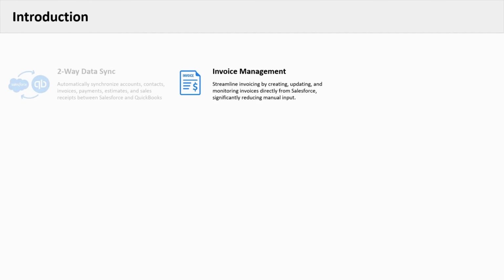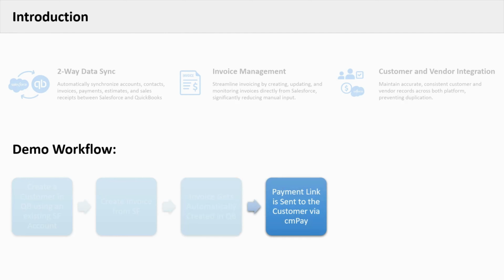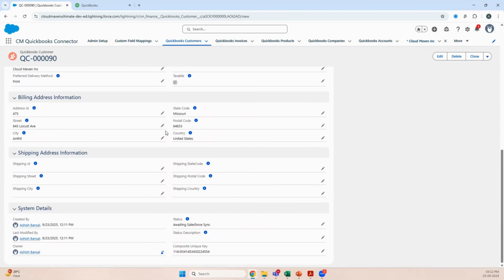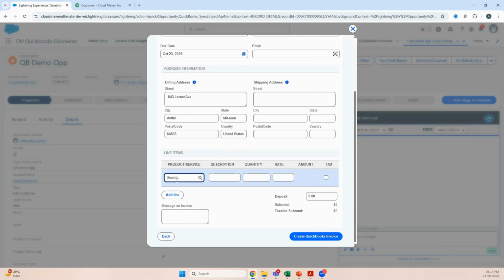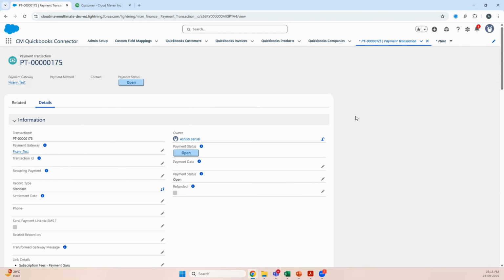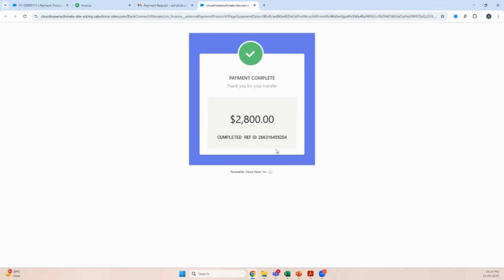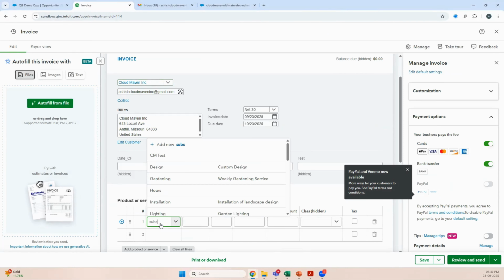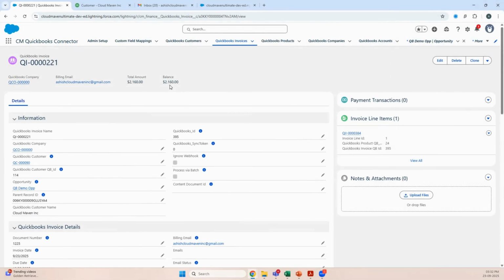QuickBooks Salesforce Integration | Automate Invoice & Payment within Salesforce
Transform the way your sales and finance teams work together with 𝗖𝗹𝗼𝘂𝗱 𝗠𝗮𝘃𝗲𝗻, 𝗜𝗻𝗰 𝗦𝗮𝗹𝗲𝘀𝗳𝗼𝗿𝗰𝗲 𝗤𝘂𝗶𝗰𝗸𝗕𝗼𝗼𝗸𝘀 𝗜𝗻𝘁𝗲𝗴𝗿𝗮𝘁𝗶𝗼𝗻. The QuickBooks Connect is a full-featured solution for automating all aspects of your quote-to-cash workflow from opportunity to payment.

This demonstration will show you how our automatic two-way synchronization between Salesforce and QuickBooks eliminates the need for manual data entry, reduces potential errors, and ensures that your financial and customer data are always accurate and up to date.

But this integration provides much more than simply connecting the two applications.

By combining 𝗦𝗮𝗹𝗲𝘀𝗳𝗼𝗿𝗰𝗲 + 𝗤𝘂𝗶𝗰𝗸𝗕𝗼𝗼𝗸𝘀, we enable businesses to:

✅Create new QuickBooks Customers automatically from existing Salesforce Accounts
✅Generate invoices directly from existing Salesforce opportunities
✅Instantly synchronize invoices to QuickBooks
✅Provide customers with secure payment links
✅Accept payments via card or bank transfer
✅Update invoice status in both systems once payment is received

𝗪𝗵𝗮𝘁 𝗠𝗮𝗸𝗲𝘀 𝗧𝗵𝗶𝘀 𝗦𝗼𝗹𝘂𝘁𝗶𝗼𝗻 𝗨𝗻𝗶𝗾𝘂𝗲?

We are doing more than just syncing data with QuickBooks Connect. With our integration, you can:

  • Automate invoice delivery
  • Allow customers to pay instantly
  • Reduce payment processing costs by up to 75%
  • Provide secure and fully white-labeled payment experiences
  • See payment status in real time

All these capabilities work together to provide a fully integrated ecosystem that brings your sales, finance and payment processes together within Salesforce.

𝗞𝗲𝘆 𝗪𝗼𝗿𝗸𝗳𝗹𝗼𝘄 𝗗𝗲𝗺𝗼𝗻𝘀𝘁𝗿𝗮𝘁𝗲𝗱 𝗶𝗻 𝗧𝗵𝗶𝘀 𝗩𝗶𝗱𝗲𝗼

In this demo, you’ll learn how to:

  1. Sync a Salesforce Account to create a QuickBooks Customer
  2. Generate an Invoice from a Salesforce Opportunity
  3. Automatically sync the Invoice to QuickBooks
  4. Send a link to accept a payment
  5. Accept Customer Payment
  6. Auto-mark the Invoice as Paid in both systems

You will also see how QuickBooks invoices created externally can be synced back into Salesforce using our powerful two-way synchronization.

𝗕𝘂𝘀𝗶𝗻𝗲𝘀𝘀 𝗕𝗲𝗻𝗲𝗳𝗶𝘁𝘀

  • Shorter billing cycles times
  • Improved cash flow visibility
  • Less operational overhead
  • Lower payment costs
  • Accurate billing, accounting, and reporting
  • Better customer payment experience

Whether you are scaling your revenue operations or optimizing finance workflows, this integration helps you close the gap between Sales and Accounting.

If you are looking to streamline invoicing, simplify payment collection, and gain real-time financial insights, this is the solution your business needs.